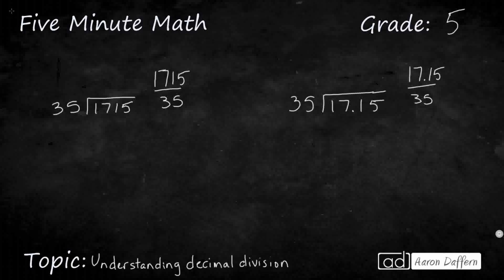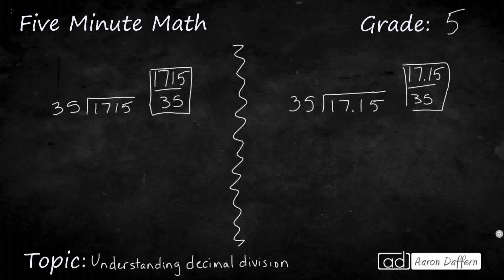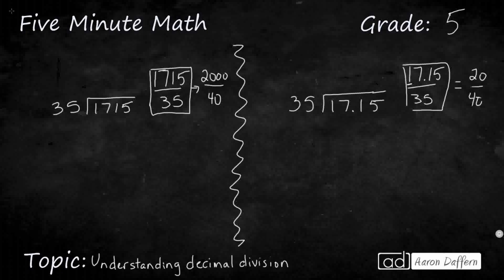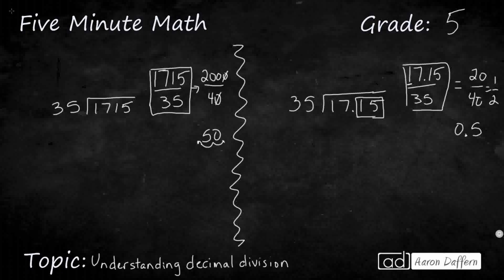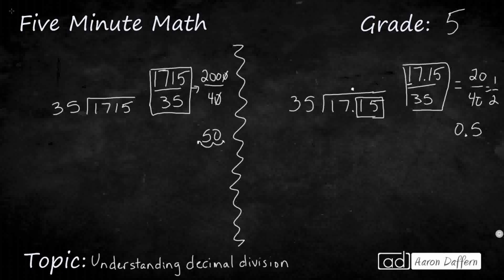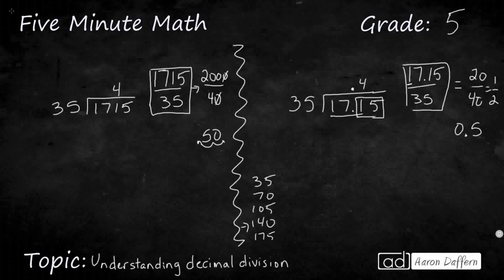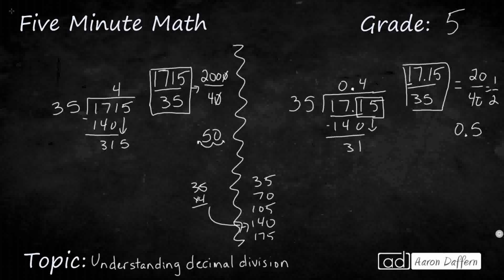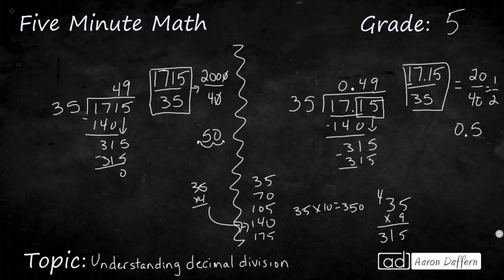5th Grade Math Understanding Decimal Division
Learn how to solve for quotients of decimals to the hundredths, up to four-digit dividends and two-digit whole number divisors, using strategies and algorithms, including the standard algorithm.